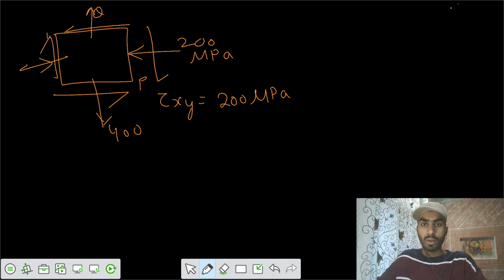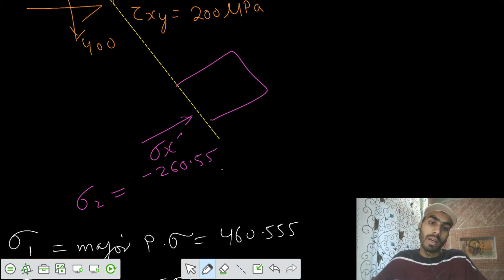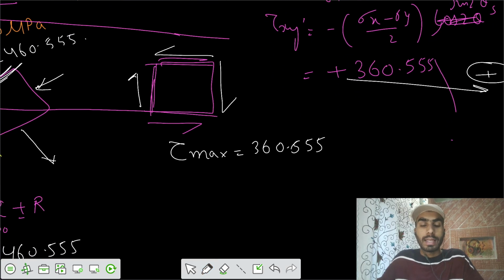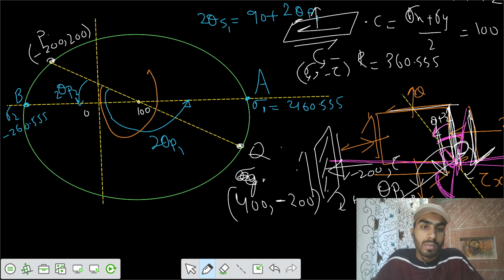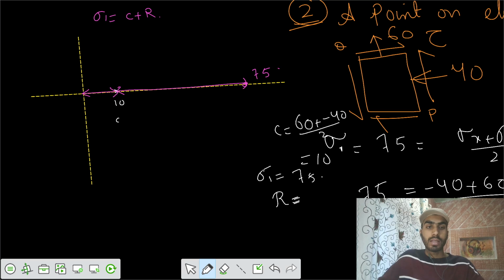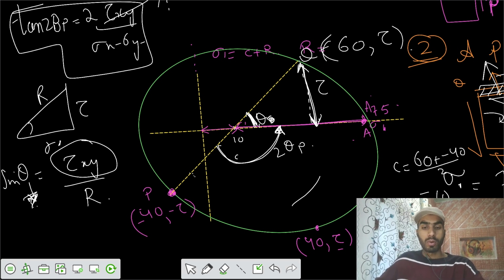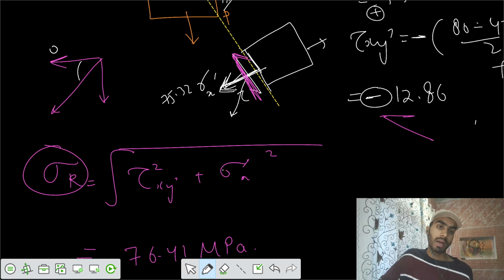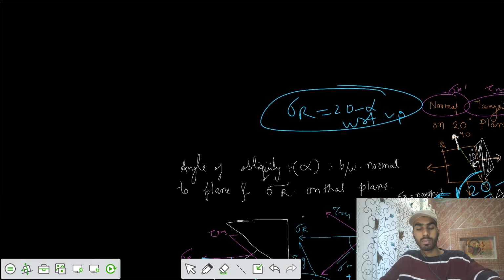Mohrs circle stress transformation problems 19 with noise